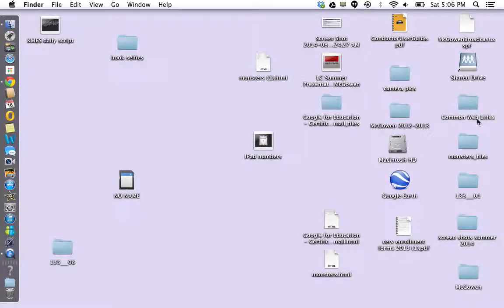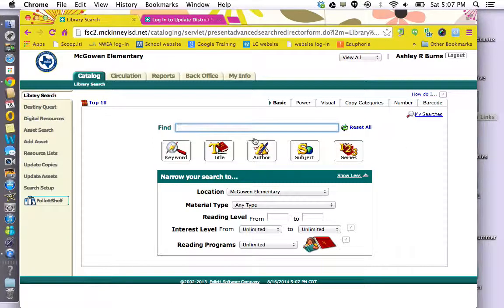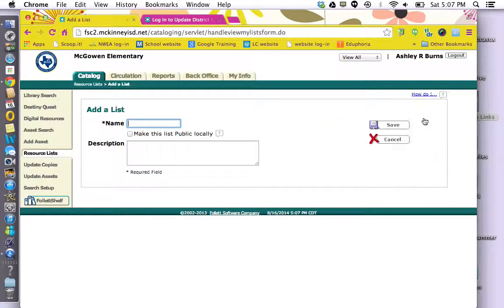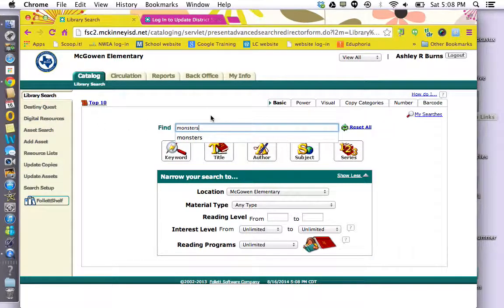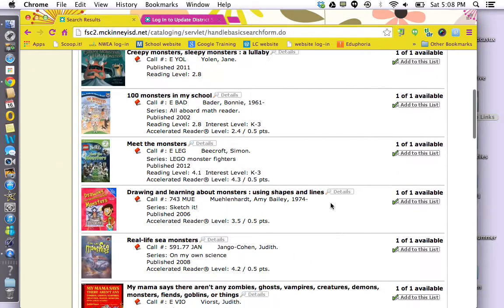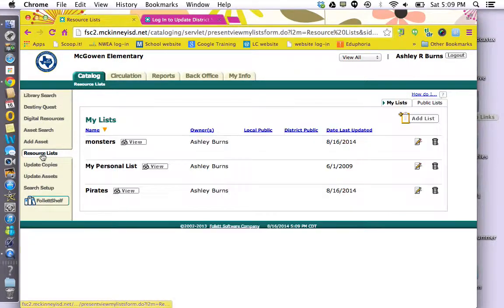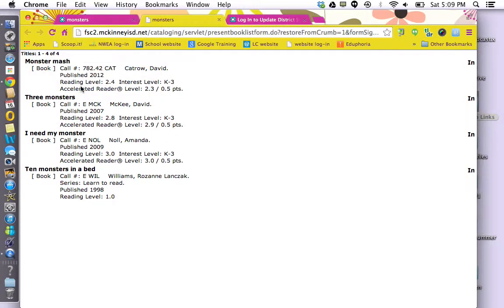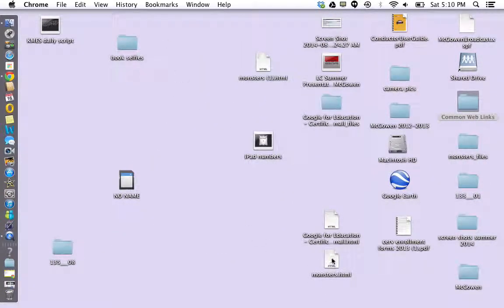Creating book lists in Destiny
Destiny how-to